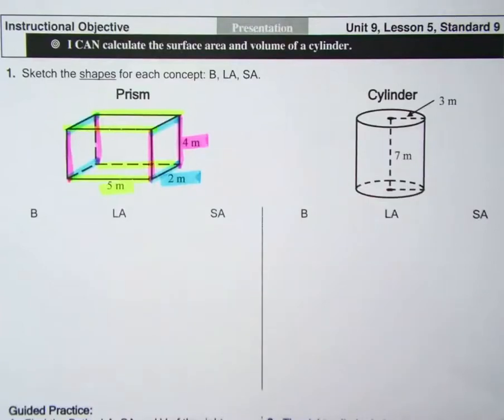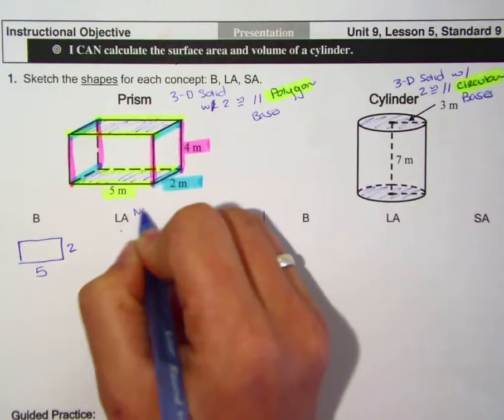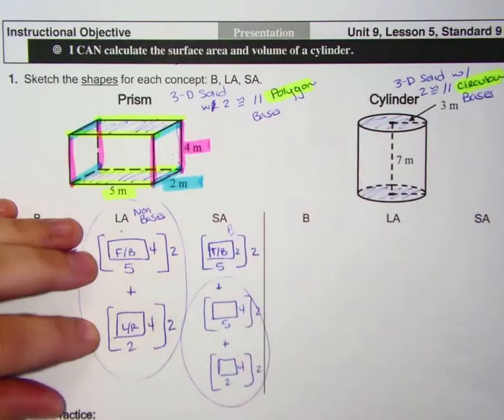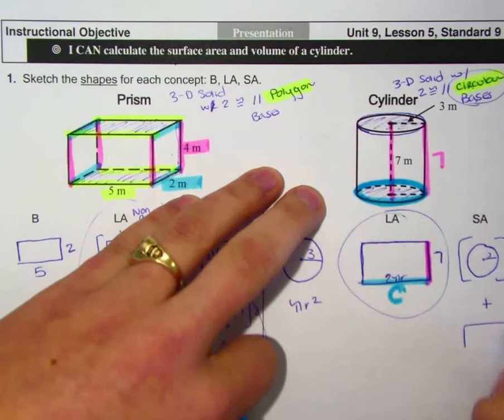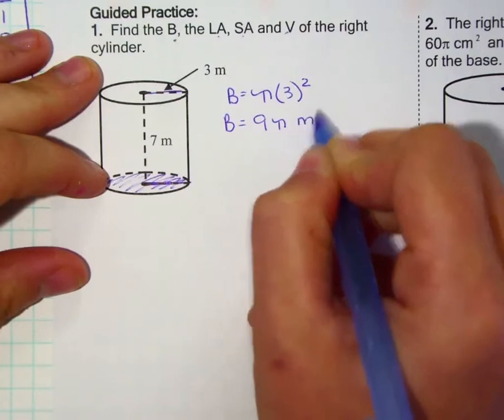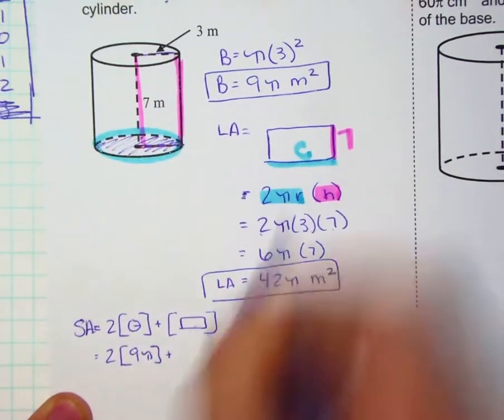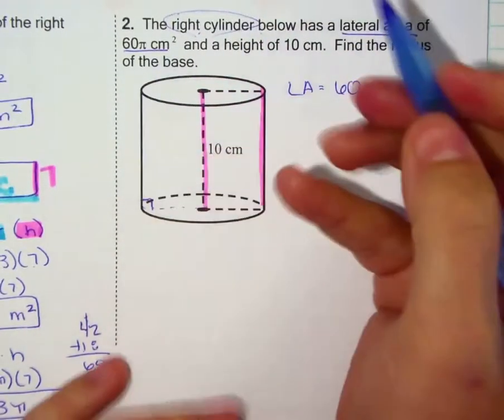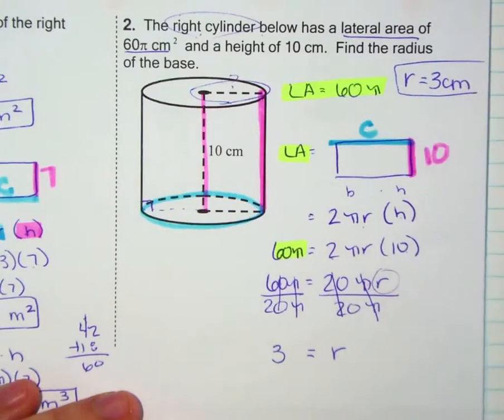Geo Lesson 9 05 Surface Area and Volume of a Cylinder